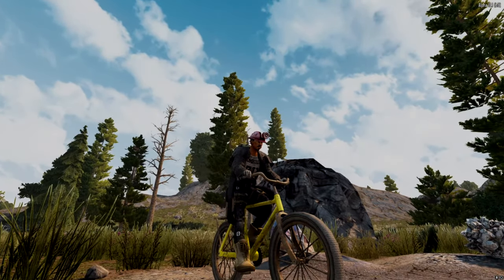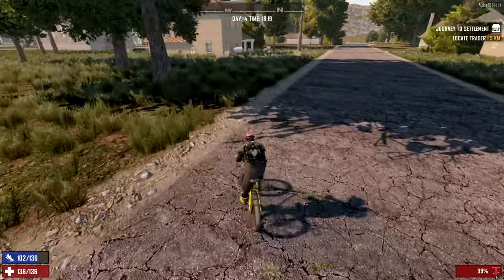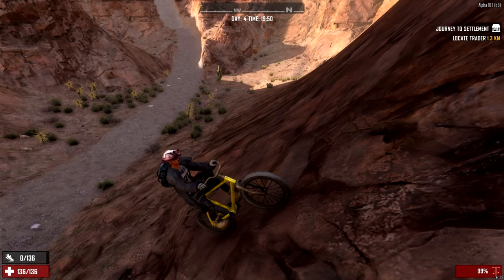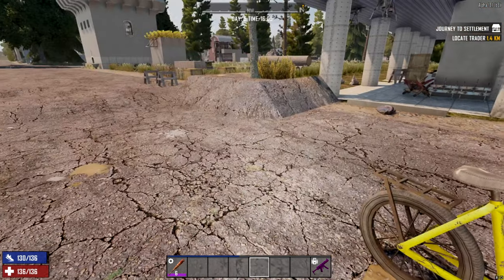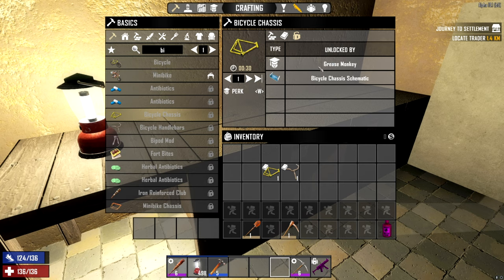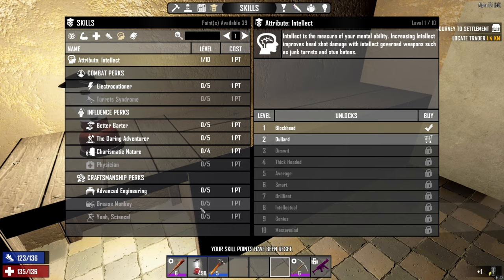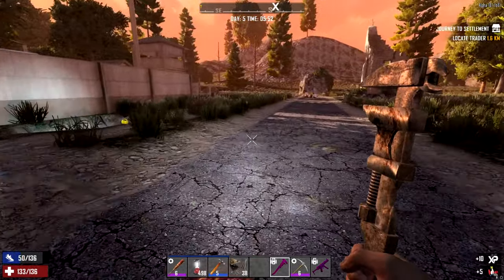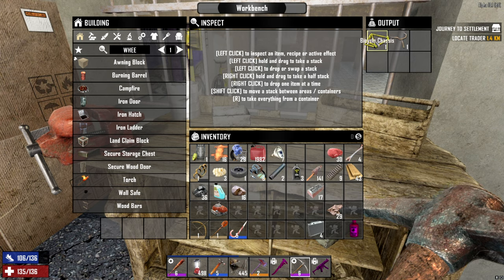Bicycle Guide - 7 Days to Die - Alpha 18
Sick and tired of running and hauling all your loot from across town to your base. Need to go and find that one schematic but need a new town to do it. GET A BICYCLE!
Bicycles are faster then running and even have a little bit of storage too.
A basic guide to building the bicycle
What are the controls.
What can you do with it. ( Radial menu )
Getting the schematic
getting the materials to craft it.
What do we need to build the bicycle
With your bike underfoot keep looting and building up.
Good Luck survivor :)

MOAR 7DAYSTODIE VIDEOS